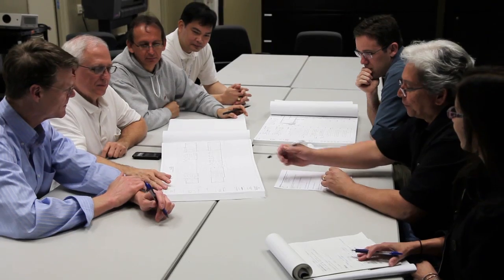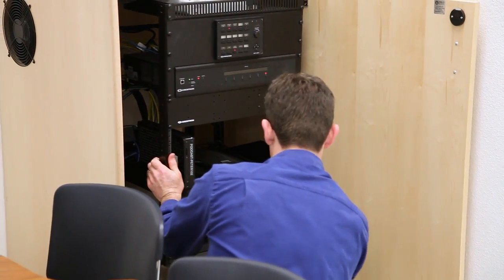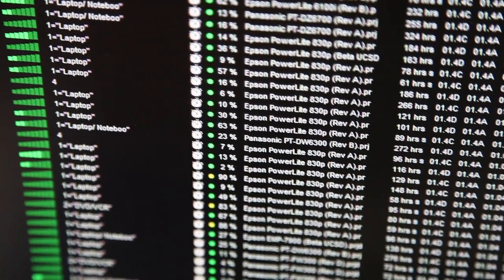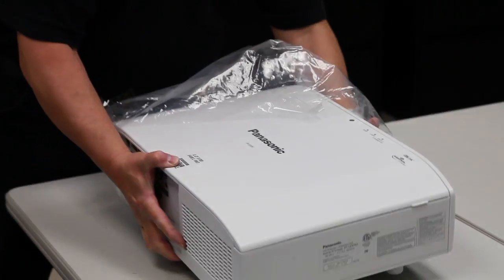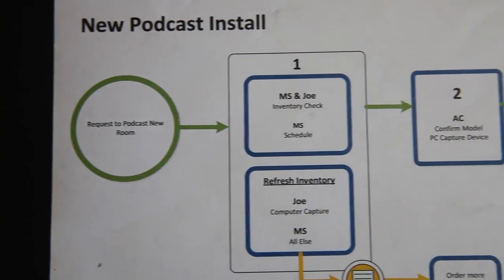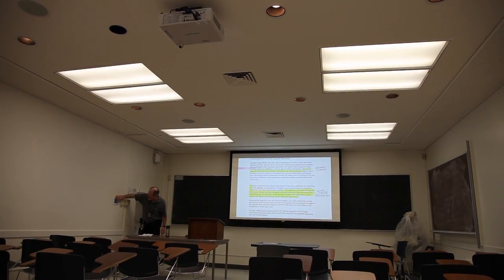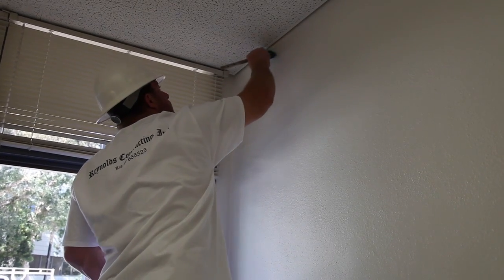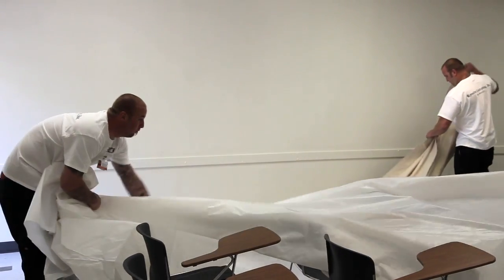Learn about UC San Diego's Classroom Renovation Project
Academic Computing and Media Services is refreshing classrooms and lecture halls to support evolving technology needs. Learn about these improvements by watching this video.